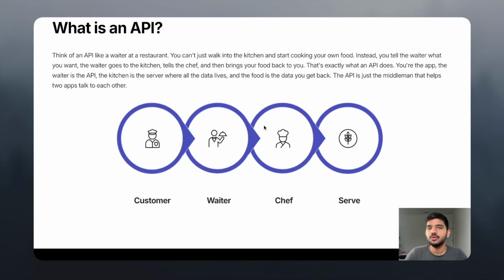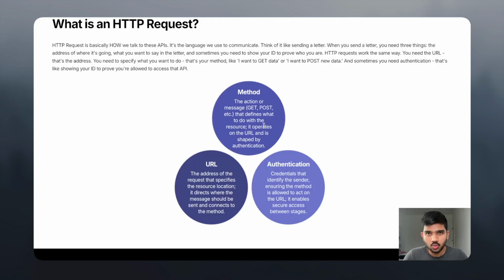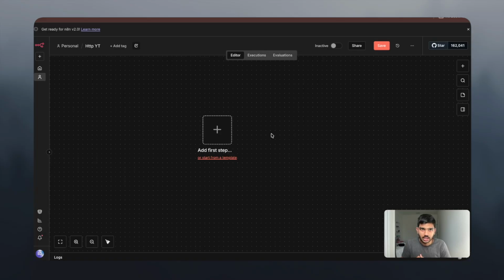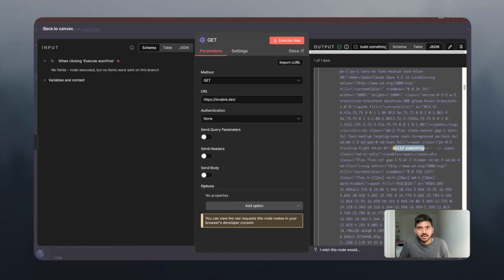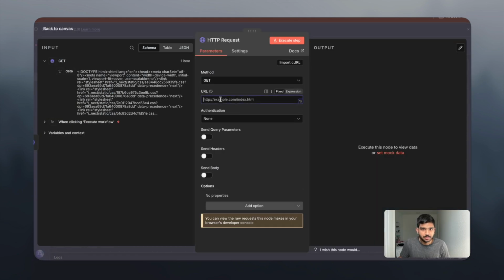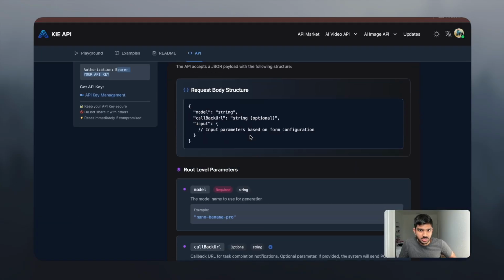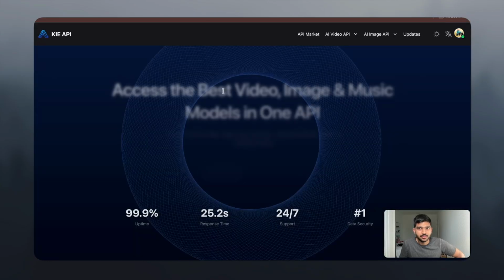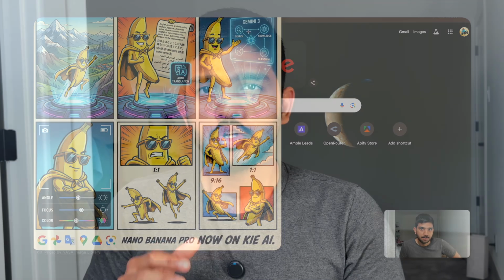Stop Using n8n Like a Beginner. Master APIs and the HTTP Request Node.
Ready to automate your business?

If you want to get serious with n8n, this is the part you cannot skip.

Most people stay stuck using only built-in nodes. The moment an app has no integration, their automation stops. The real power starts when you understand APIs and the HTTP Request node. At that point, n8n turns into a remote control for almost any app on the internet.

In this video, I break down:

How APIs actually work

How to read API docs without getting lost

How to use the HTTP Request node step by step

How to connect to any app, even if it has no native integration

Real examples you can copy into your workflows

Once you understand this, you can talk to almost any API and build automations most people think are impossible.

Watch the full walkthrough and start building like a pro.